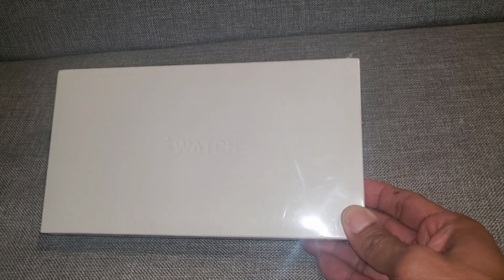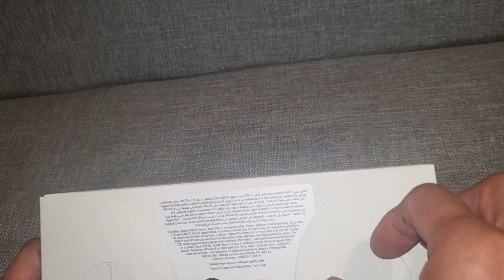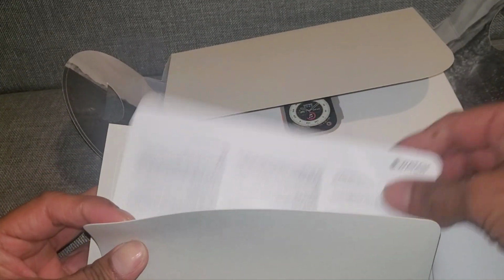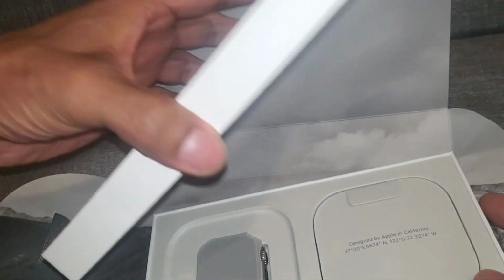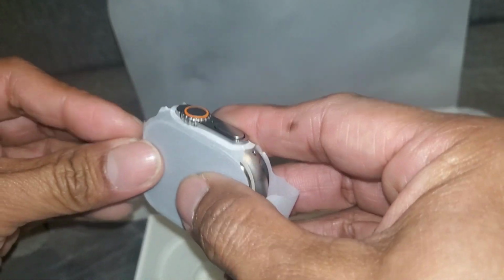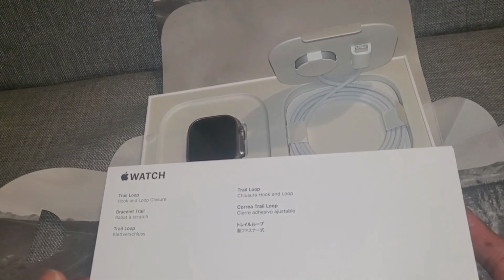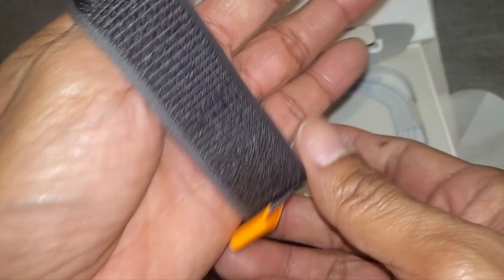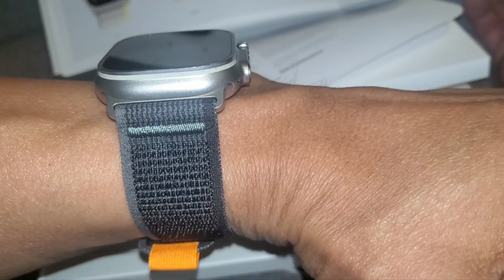Apple Watch Ultra - Unboxing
Hi everyone, I know this type of watch has been out for a while and I'm sure you havs watch lots of videos of such kind. But I got mine only now and really excited to share it with you. Btw, do you think I should purchase an extra loop? The silver steele or the  Alpine loop? You advise will be highly appreciated. Kindly like , subscriibe and share. Keep safe everyone.🙂